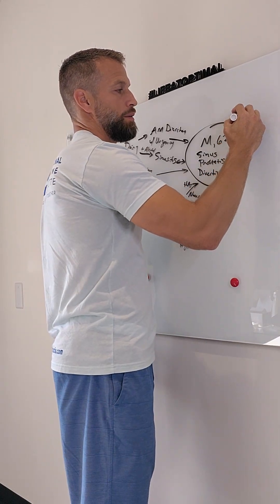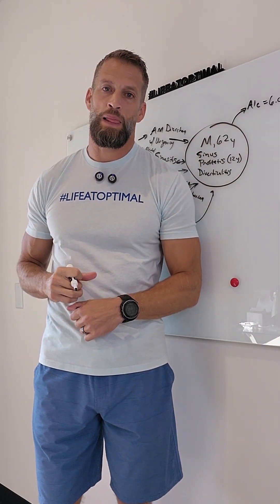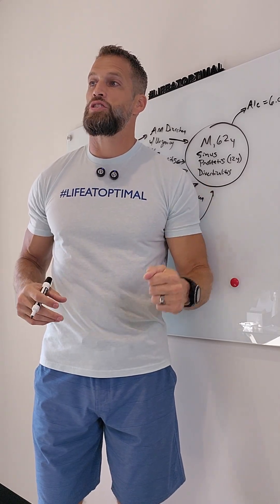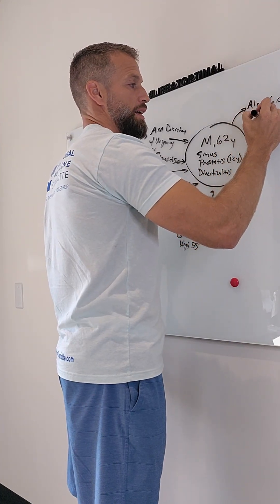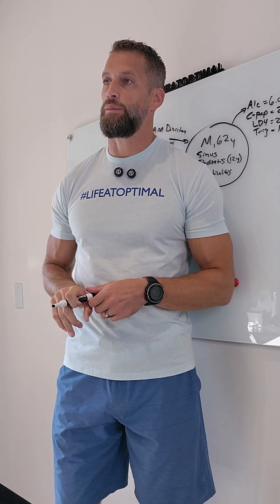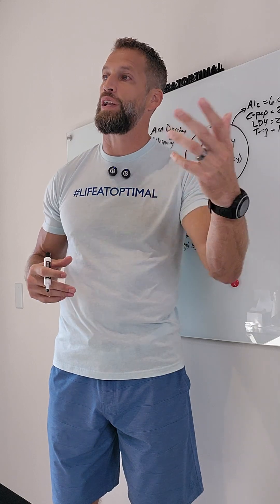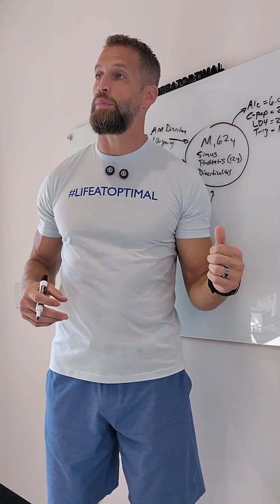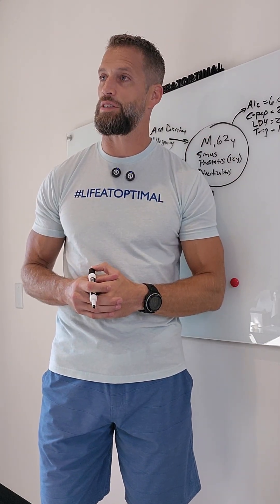Insulin Resistance EXPLAINED!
Here is a simple way to understand Insulin Resistance.

Get a FREE AUDIO copy of Dr. Bartemus' Amazon International Best-Selling book, The Autoimmune Answer here: t.ly/UU_H